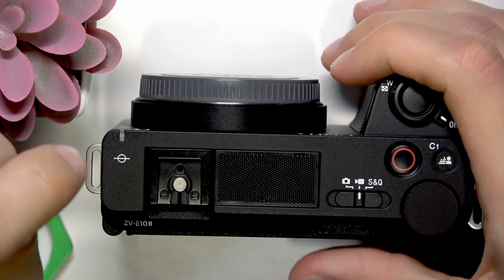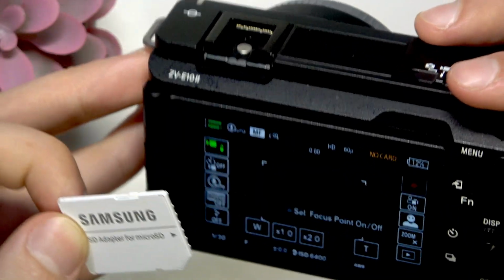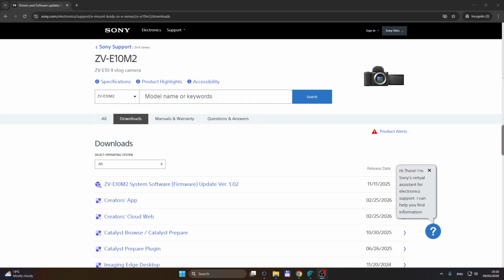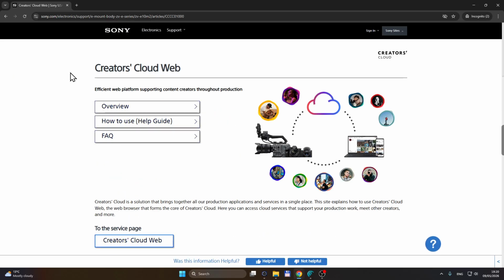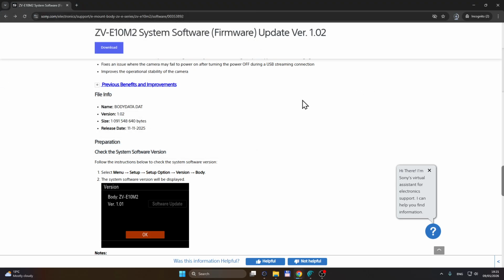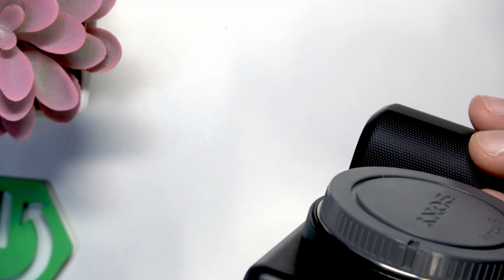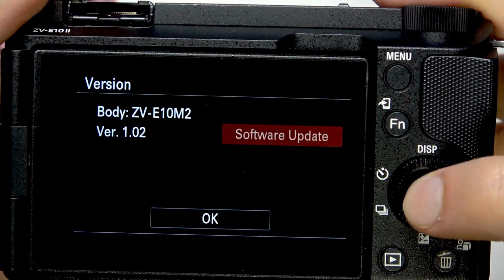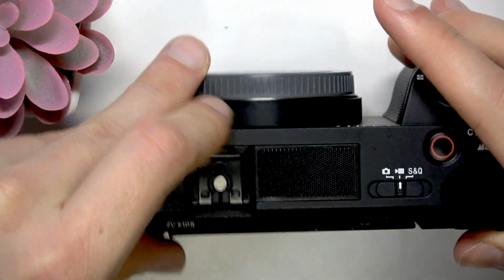SONY ZV-E10 II – How to Update Firmware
In this video I show how to update firmware on your SONY ZV-E10 II. You’ll learn which SD card to use, how to copy the official system software update from the Sony support site to the card, and the exact menu steps on the camera to start the installation. This step-by-step walkthrough uses a USB SD card reader, shows where to find the ZV-E10 M2 model page on Sony's site, how to download the System Software Update, and how to run the update from the camera menu. Perfect for beginners and non-technical users who want a safe firmware install.

How to update firmware on SONY ZV-E10 II?
How to download firmware for SONY ZV-E10 II from Sony support?
How to install a firmware update on SONY ZV-E10 II using an SD card?

0:00 Introduction
0:14 Insert and format SD card in camera
0:43 Use SD card reader and connect to computer
1:03 Go to Sony support and find ZV-E10 M2 model page
1:29 Download "System Software Update" file
1:48 Copy firmware file to SD card and eject safely
2:31 Insert SD card back into camera
3:00 Menu path: Menu → Setup → Setup Option → Version (Body) → Software Update
3:19 Update note: same version message and troubleshooting
3:26 Outro, like and subscribe